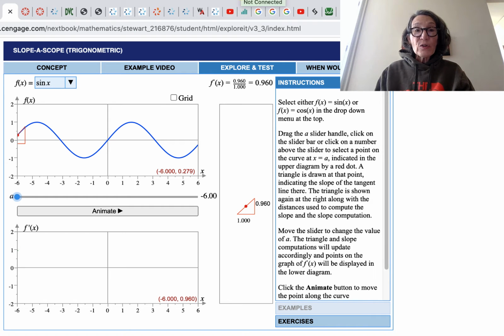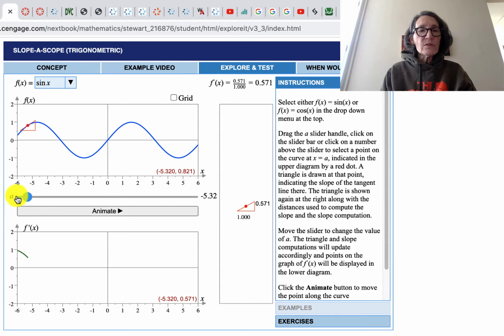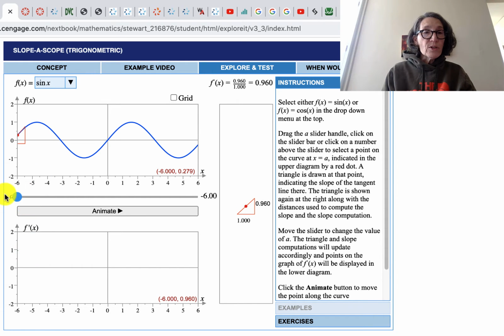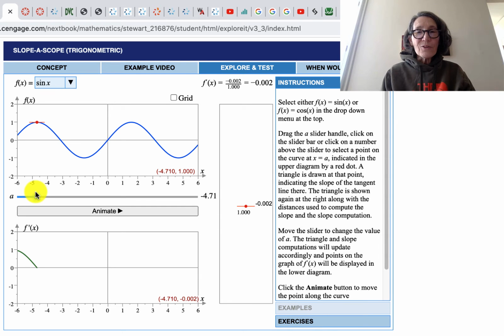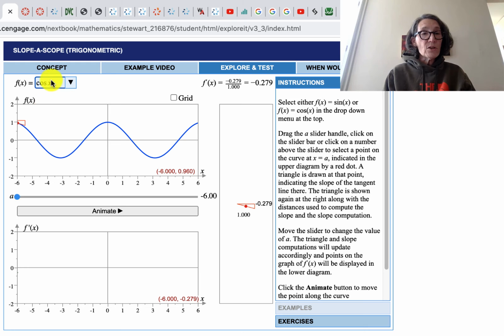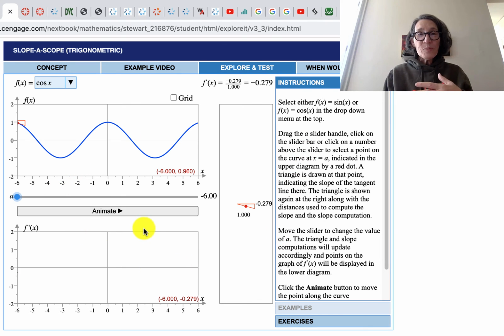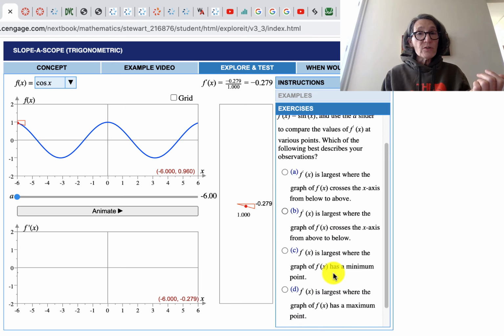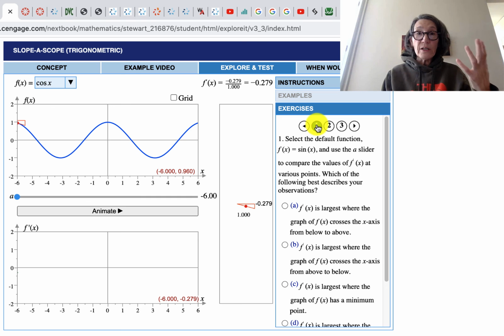Slope-a-Scope Trig Derivatives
Dr. G. demonstrates very briefly how to use the widget.